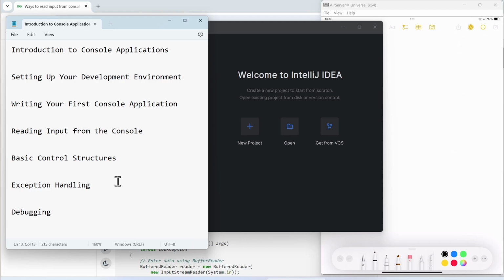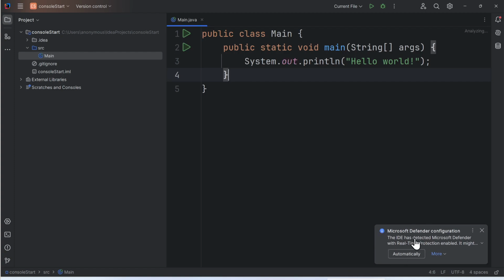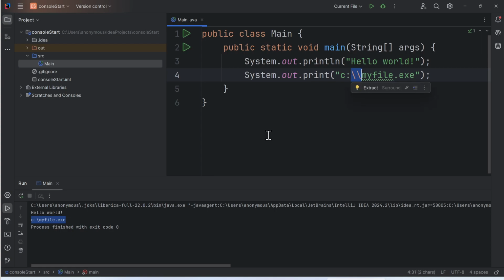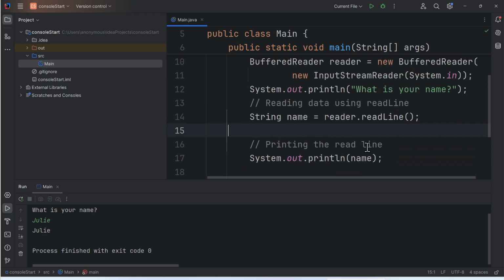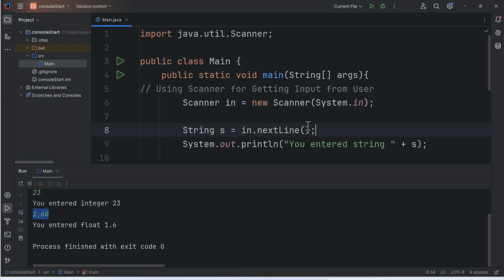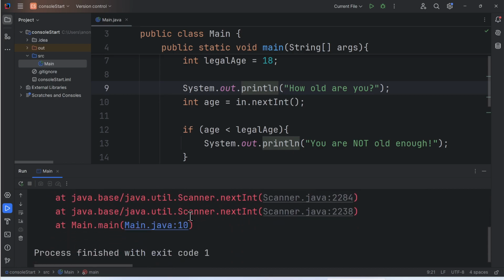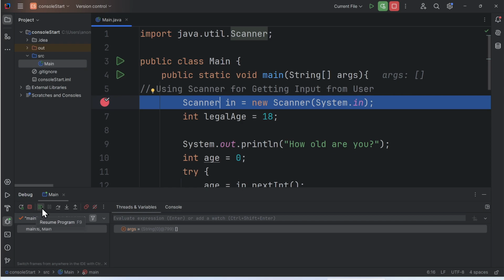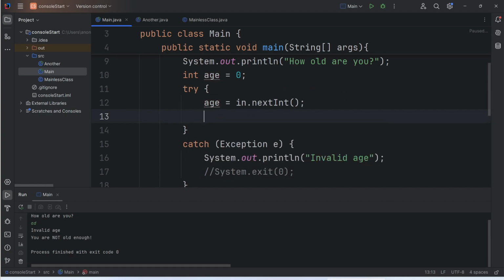1/2 - Java console applications for beginners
How to get started with console applications (CLI - Command Line Interface) in Java

00:00 Introduction to Console Applications
04:13 Setting Up Your Development Environment
05:33 Writing Your First Console Application
12:00 Reading Input from the Console
22:19 Command line arguments
23:26 Basic Control Structures
26:10 Exception Handling
30:09 Debugging
34:47 Run configurations :)